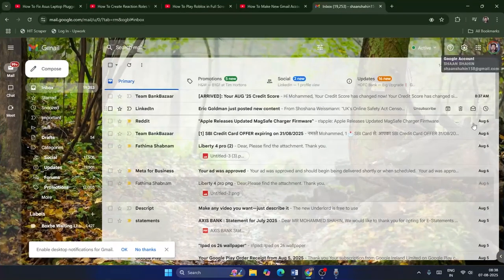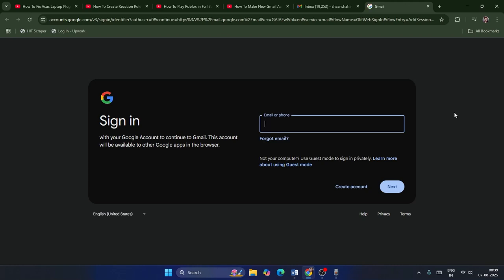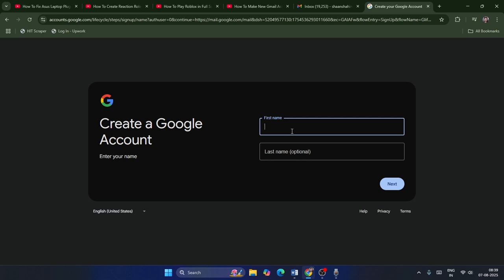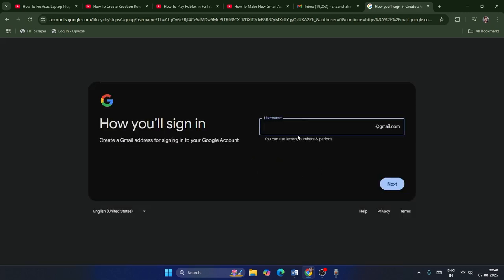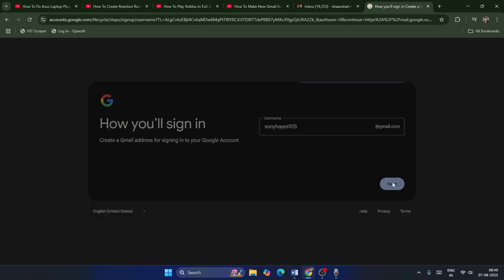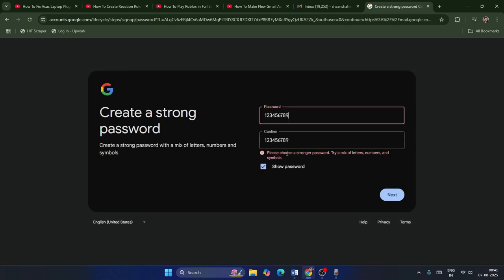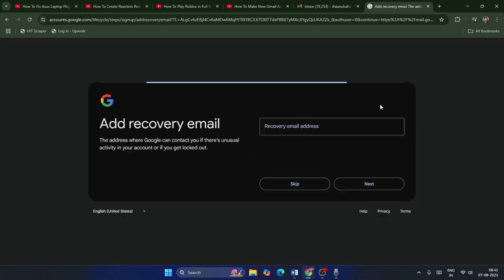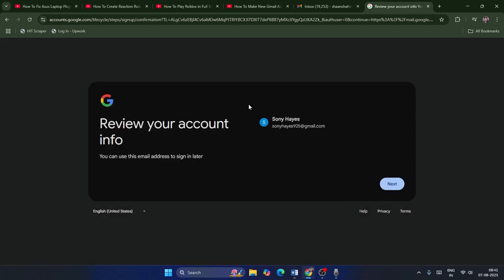How To Make New Gmail Account (2025)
Learn How to Create a New Gmail Account on Your Laptop (Windows or Mac)
This easy step-by-step tutorial shows beginners how to set up a new Gmail account on a laptop. You'll learn how to create a Google account, pick a unique username, enable two-factor authentication for extra security, and personalize your inbox settings—perfect for both Windows and Mac users.